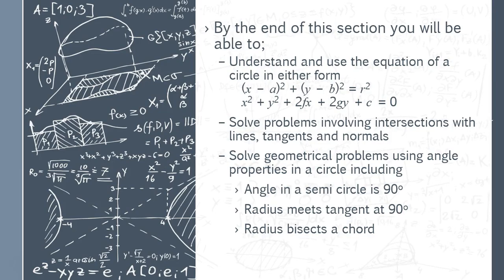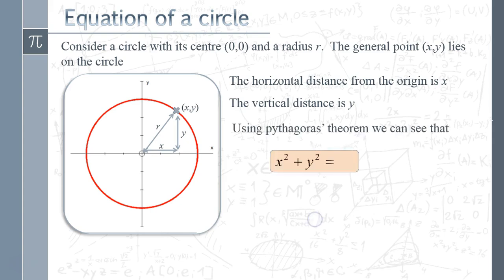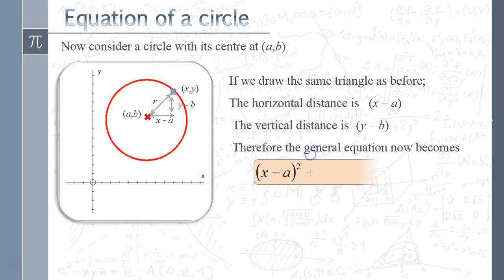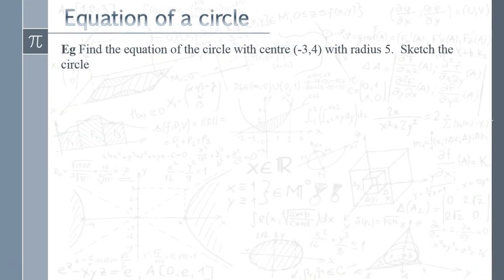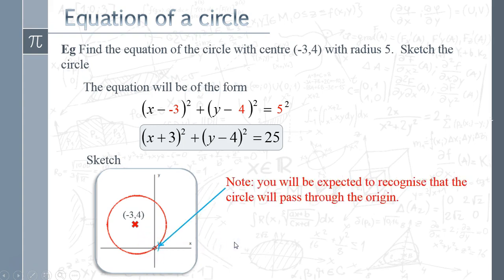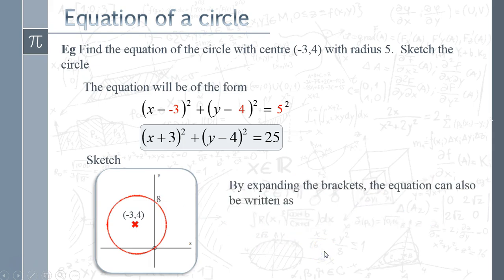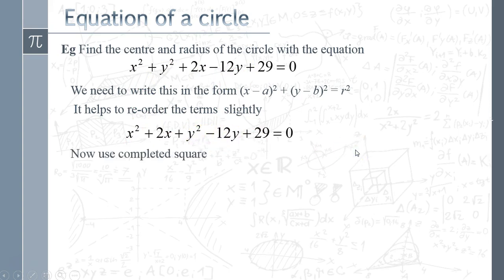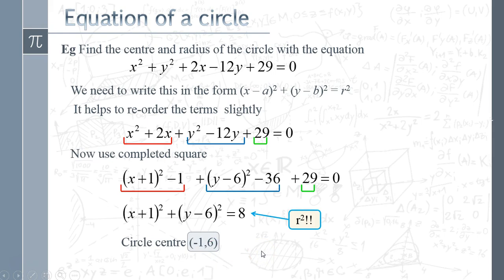Co ordinate geometry - equation of a circle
The third video on co-ordinate geometry.  We now move on to the equation of a circle, in both it's forms, and how to find the centre of the circle and the radius.